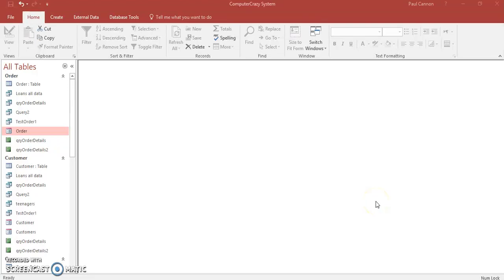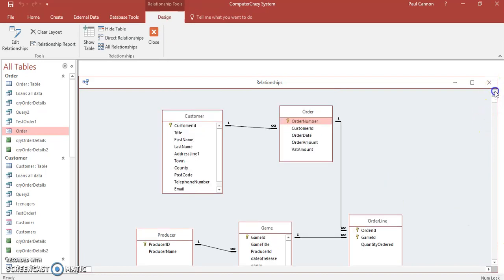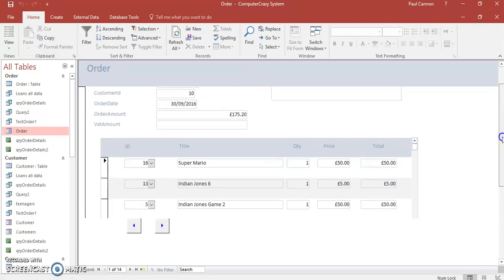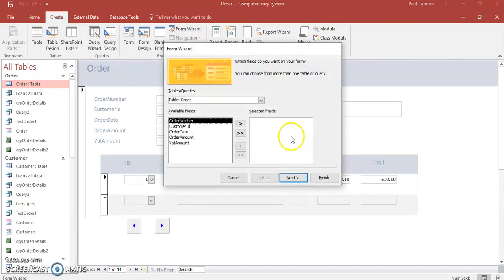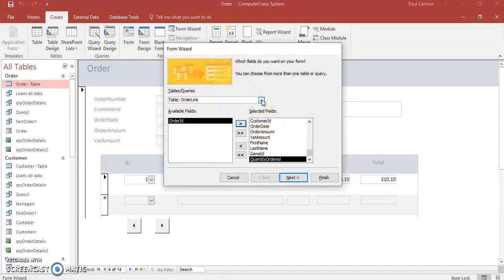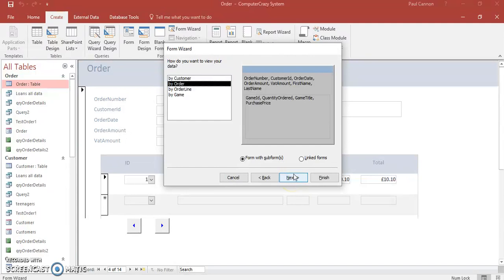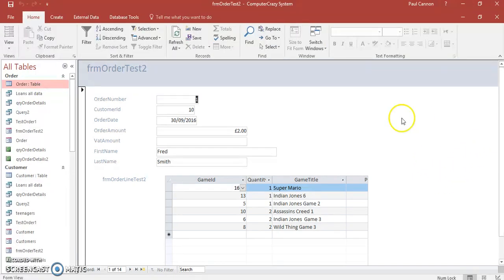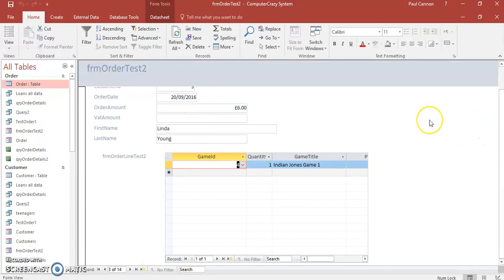Access 5 FormSubformPt1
Basic overview of creating a Form with a Sub-form